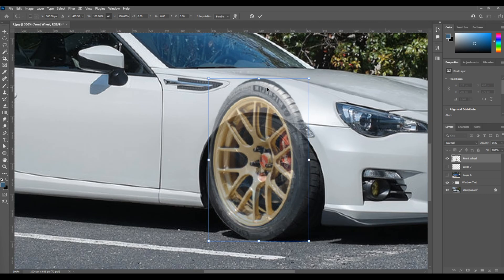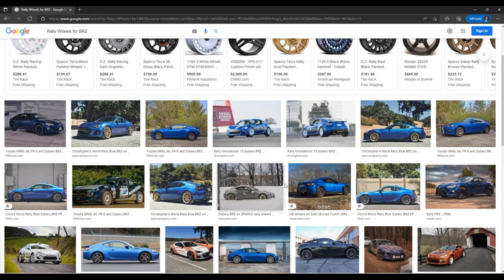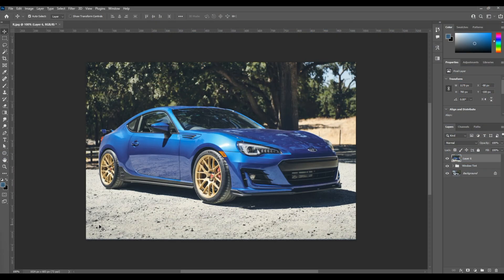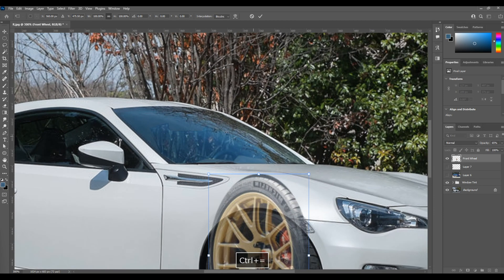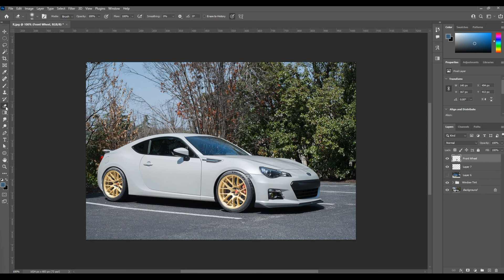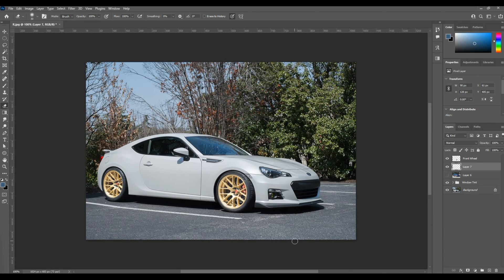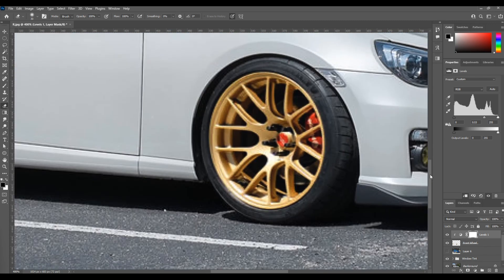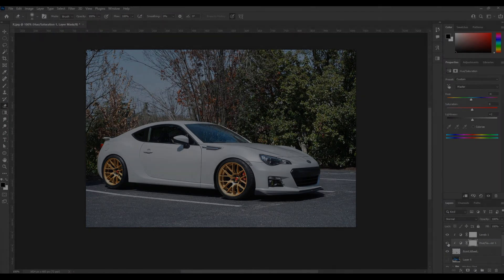How to use Photoshop to change car wheels - (step-by-step)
In this video, I'll teach you how to put any set of wheels on your car using Adobe Photoshop.

YO! Kee Here! I'm a designer and car enthusiast and I love photography, digital art, and creating virtual car designs in Photoshop.

These are the tools I use to create digital art:
⚡️Wacom Drawing Tablet
⚡️HP Envy x360 Laptop
⚡️LG 27" Full HD IPS Monitor

❤️ Support Kees Cars in other ways. If you find my content entertaining or helpful, you can feel free to:

If you like the video give it a thumbs up for the algorithm and leave me a comment letting me know what you liked.